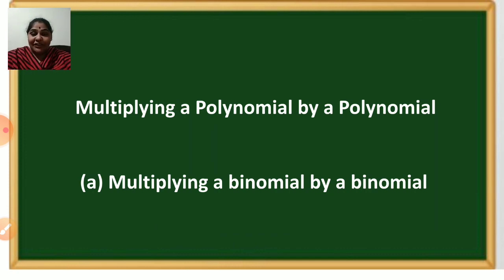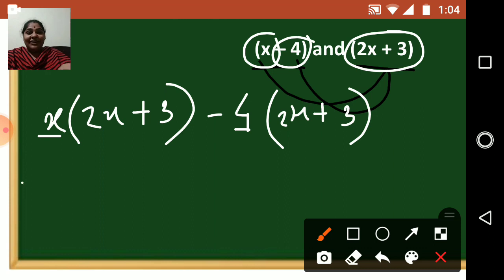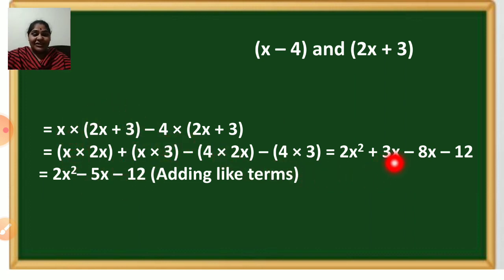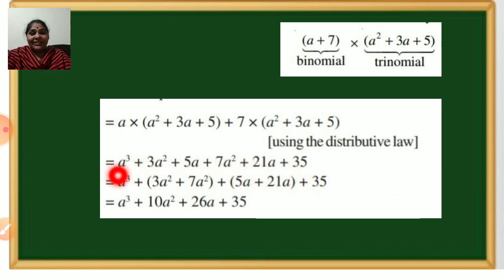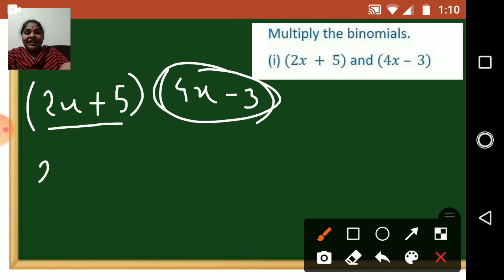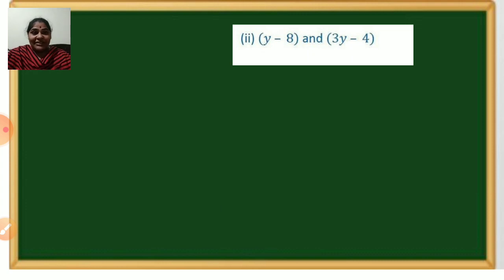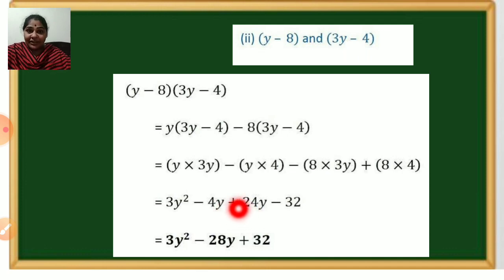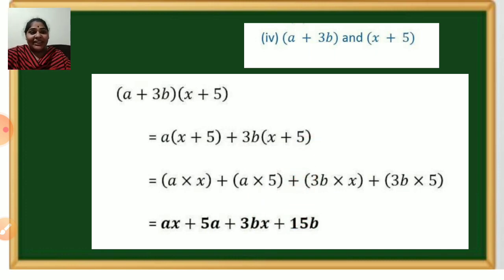Class_8_maths_chapter_9_algebraic_expressions_and_identities_part_12_15_december_2020